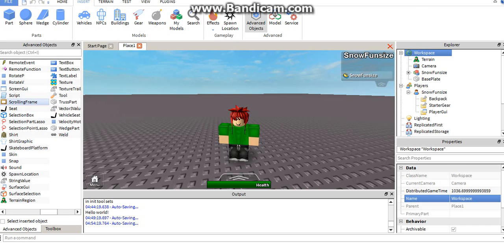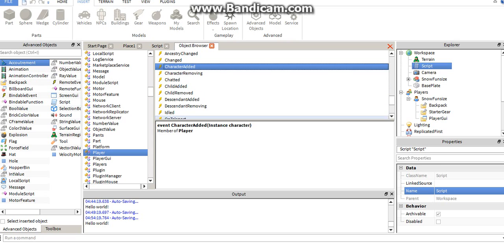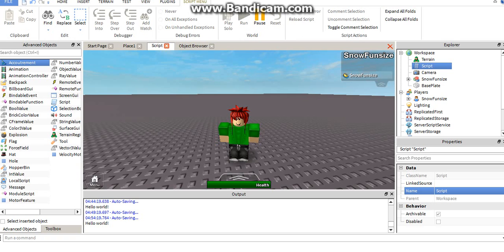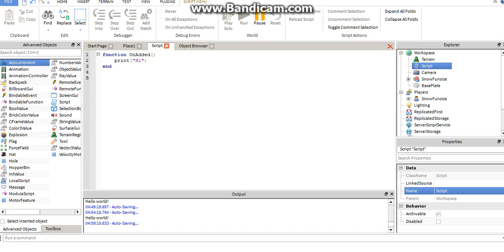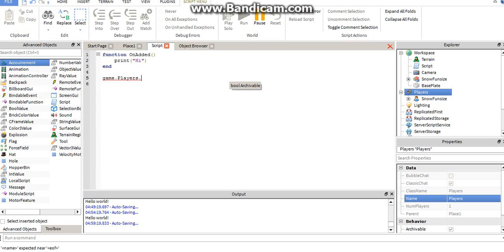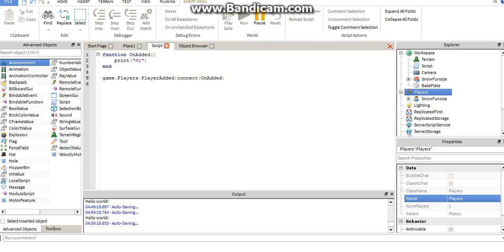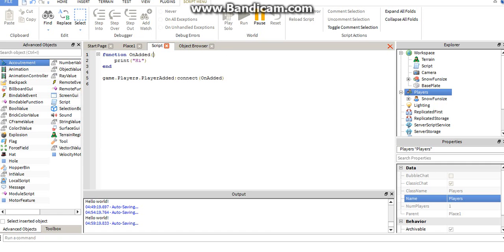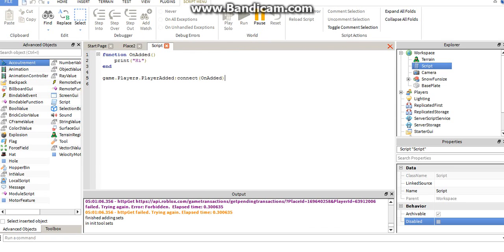Roblox Basic Scripting, .PlayerAdded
A quick run over of a basic use of .PlayerAdded